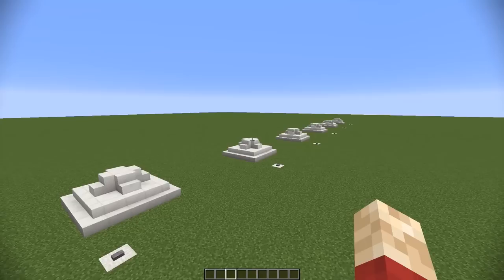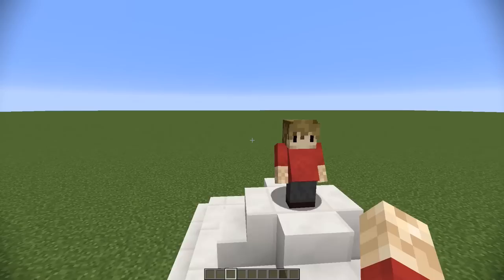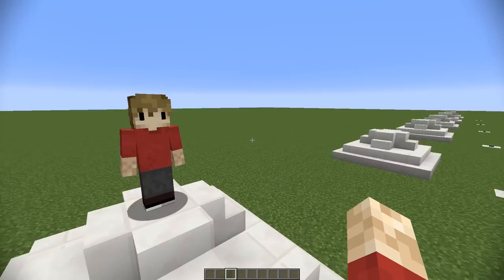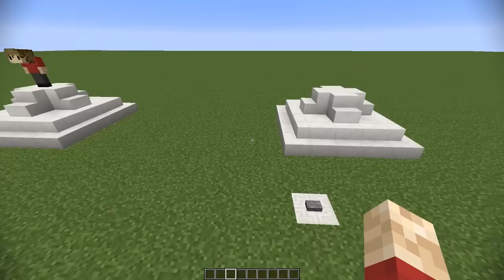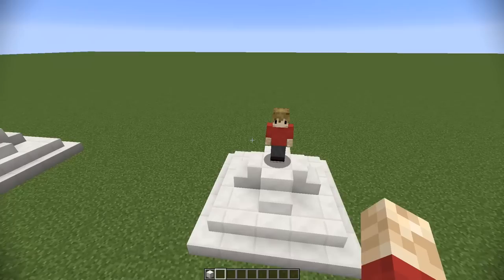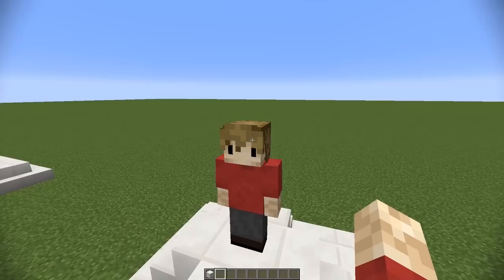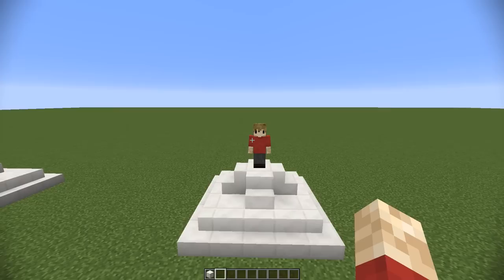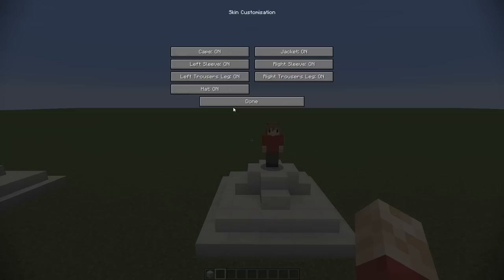6 Funny Skin Tricks in Minecraft!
Here is a short video on how you can manipulate your skin to trick your friends in minecraft! :D

I know most of you clever people will have seen a bunch of these before but I'm hoping there is at least ONE you haven't seen before or made you laugh ^.^

Thank you to:

Skin maker "Majo_Ellen"
Skin help "Energyxxer"
Command block help "Tantibus"
Actor "dtyn8"
Actor "Leon24"
Actor "Broettinger"
Actor "Kopperston"